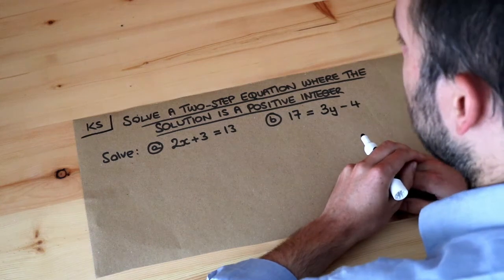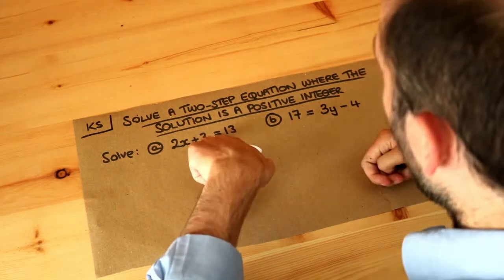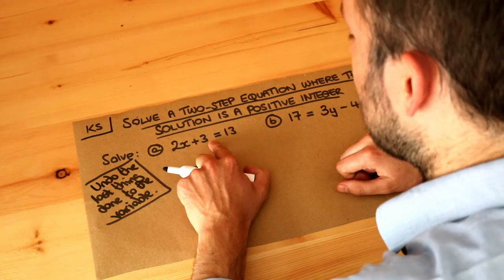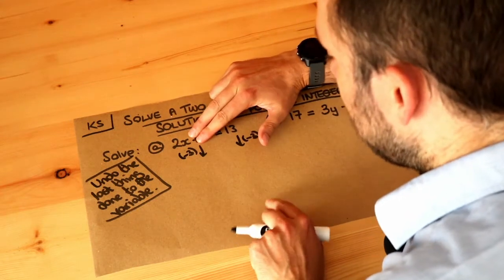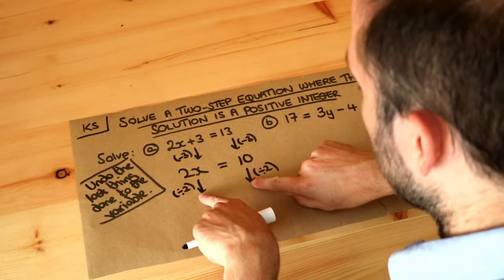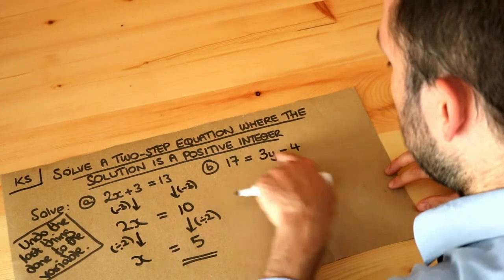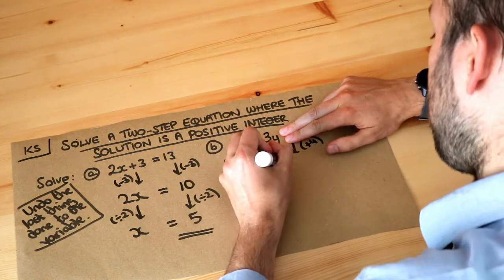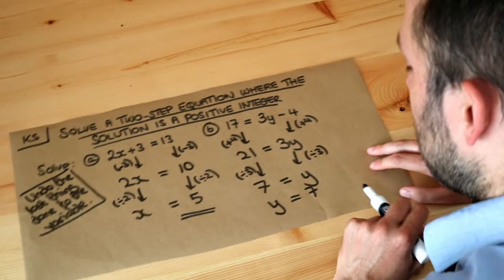Key Skill - Solve a two-step equation where the solution is a positive integer.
"Solve a two-step equation where the solution is a positive integer."